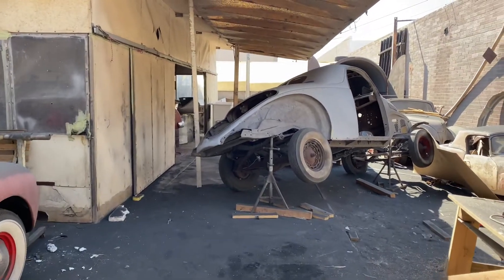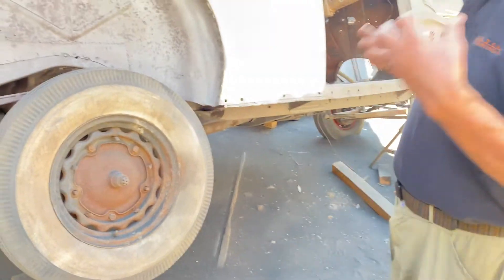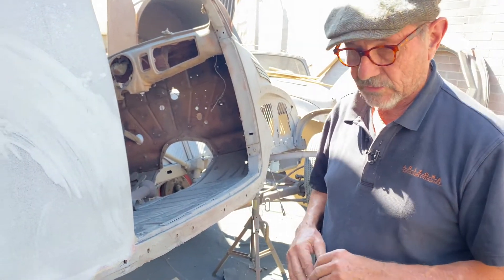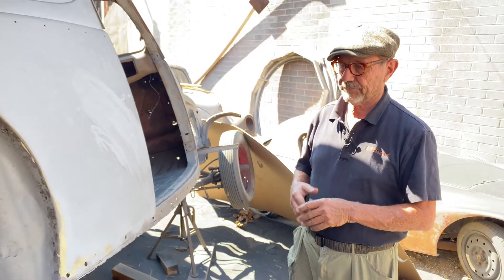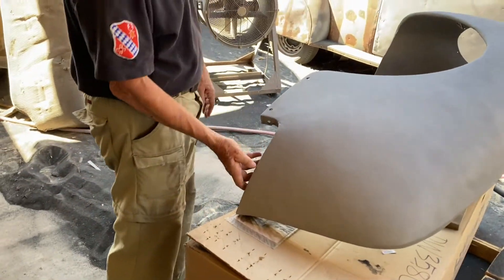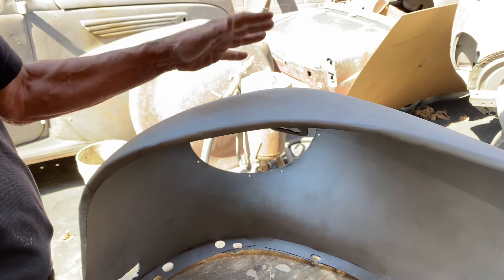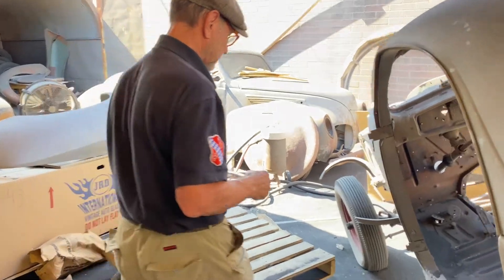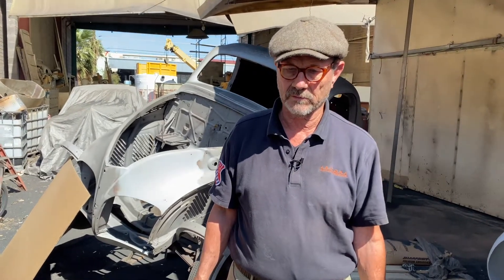1938 Zephyr Part 8 - Blasting Away! 1938 Lincoln V-12 Zephyr Coupe Restoration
Here we see the Zephyr in the midst of being completely stripped of all it's former paint, and anything else that might have been attached to the metal body and frame. JB Donaldson also takes the time to explain thoroughly many how to's to do your own blasting, media blasting, with techniques and DIY suggestions.